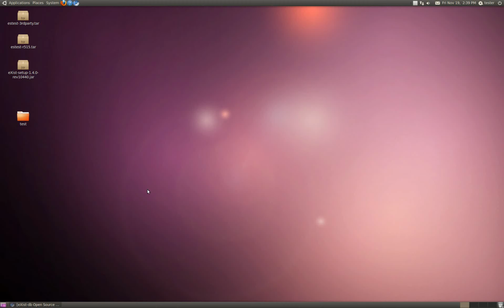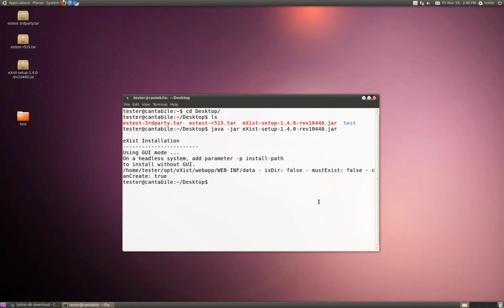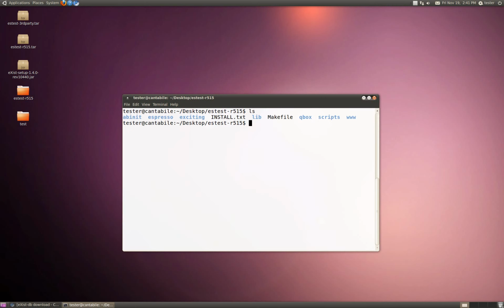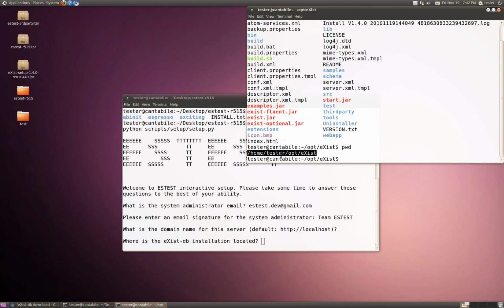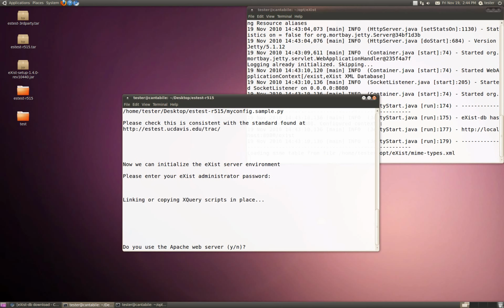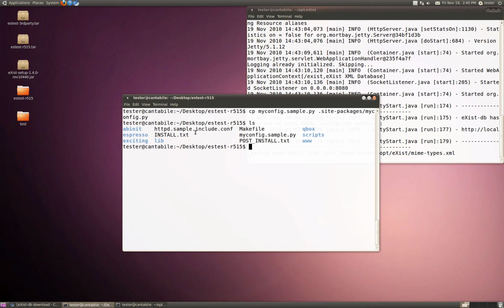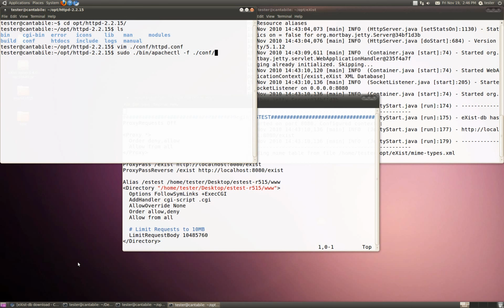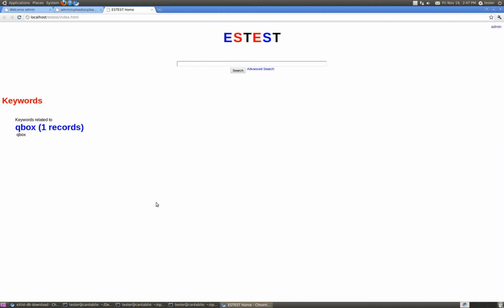Simple ESTEST installation tutorial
This is a cast of the installation process for ESTEST from source. Go to